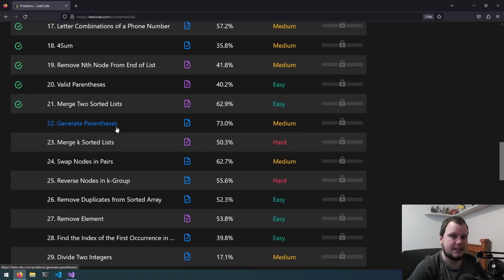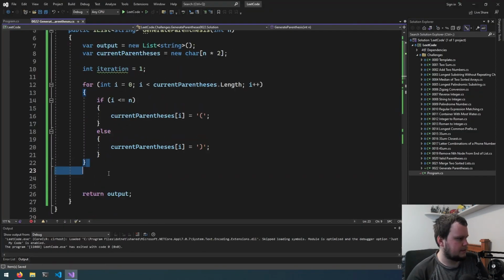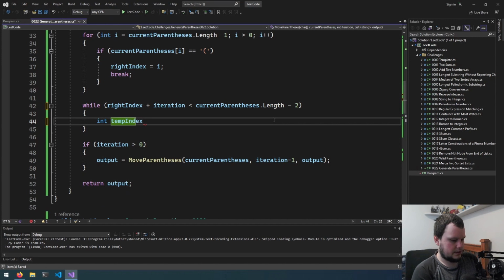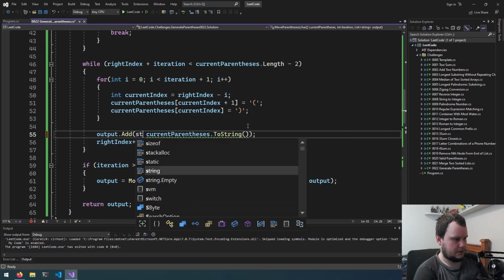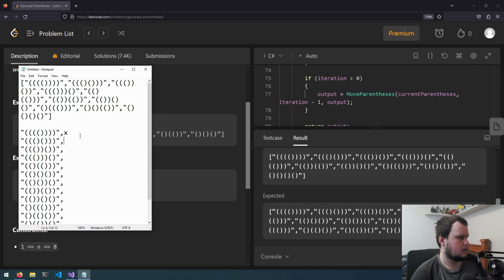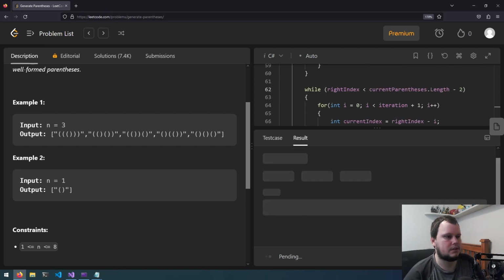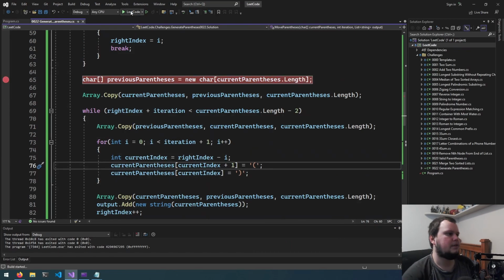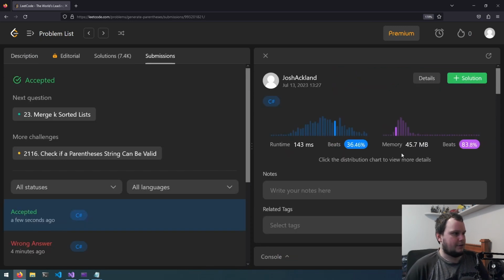LeetCode in C# | 22. - Generate Parentheses